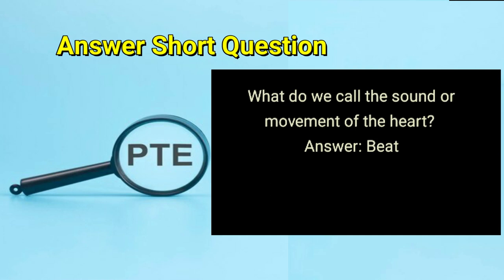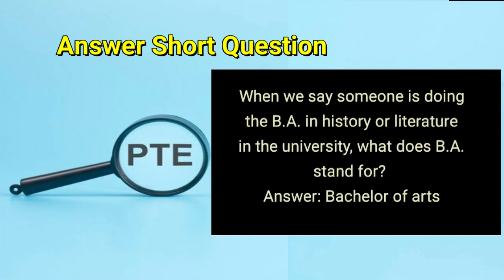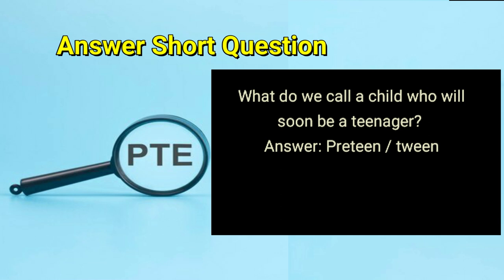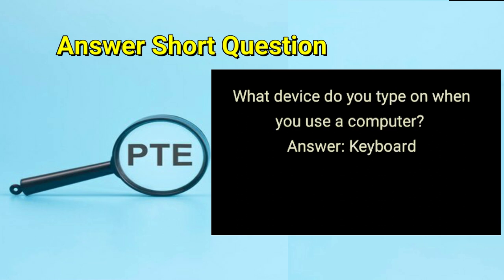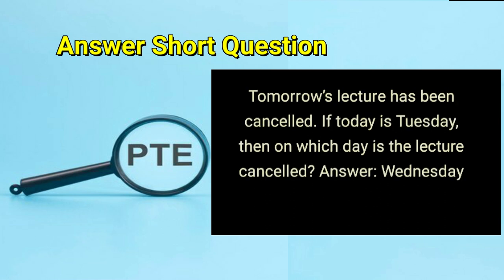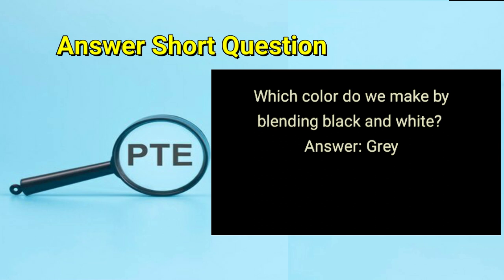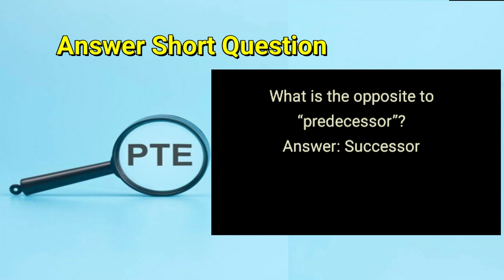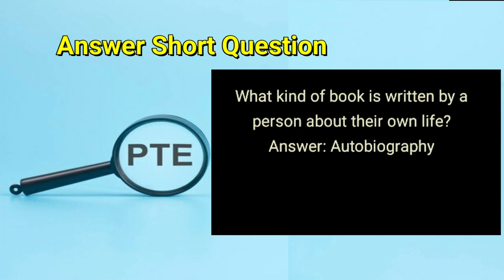PTE Speaking Answer Short Questions with Answer |November - December| Score PTE Sinhala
What can you expect at the beginning of your PTE exam and end result ?

  You will learn how to Face for this valuable   step which will definitely support for life path.

To learn what really matters in PTE Speaking, Reading, Writing , This is the best place.